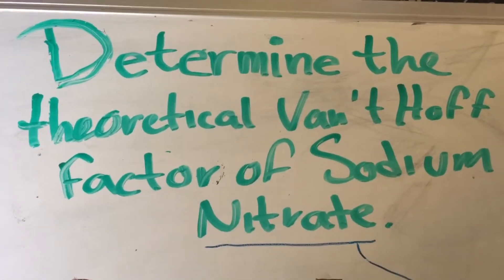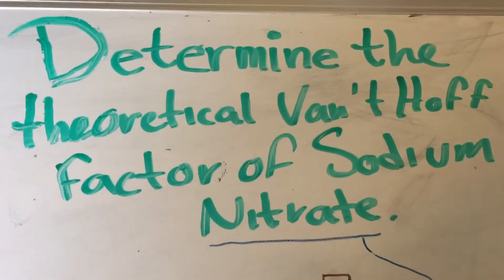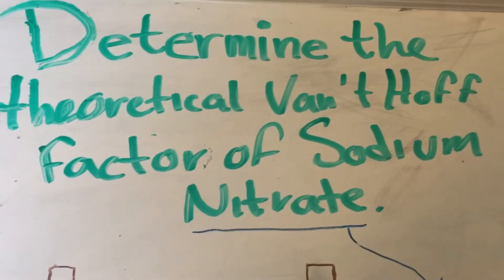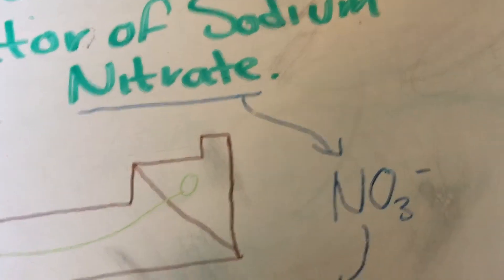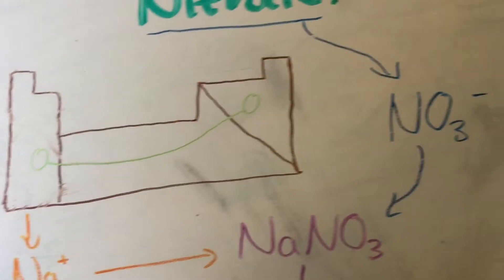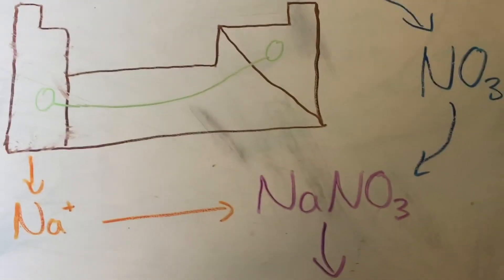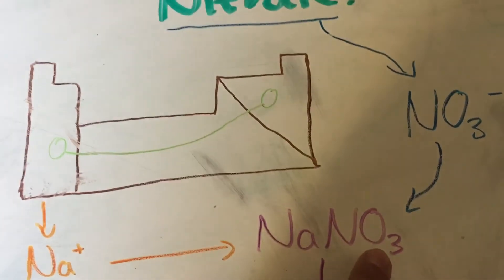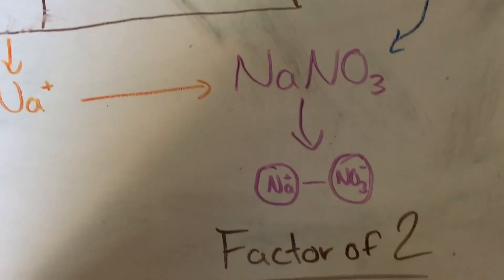Determine the Van’t Hoff Factor of sodium nitrate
Step by step solution to the problem